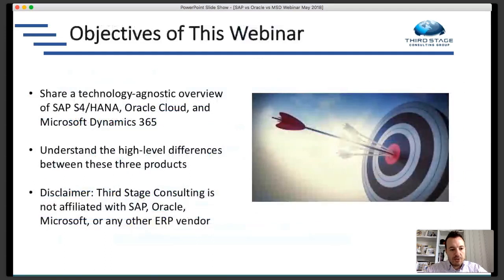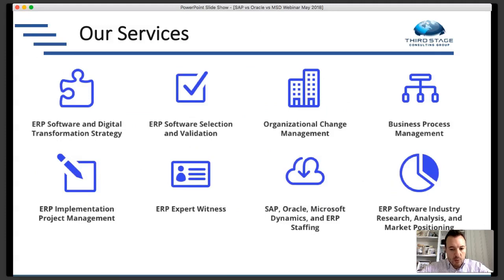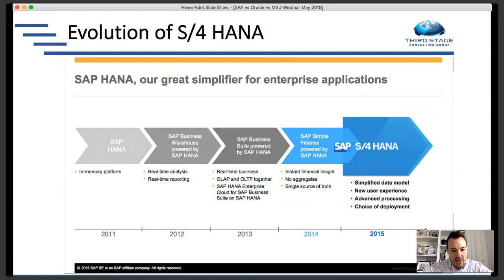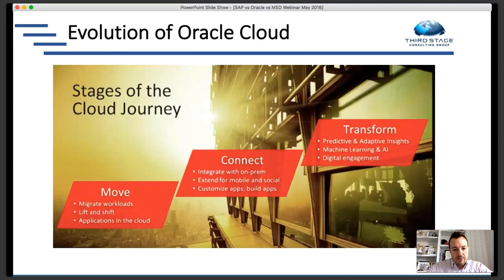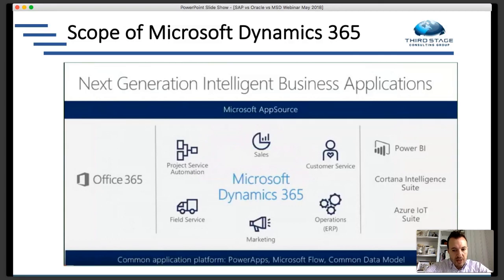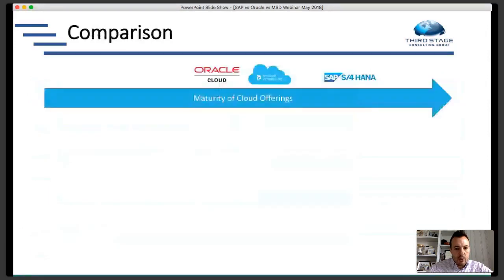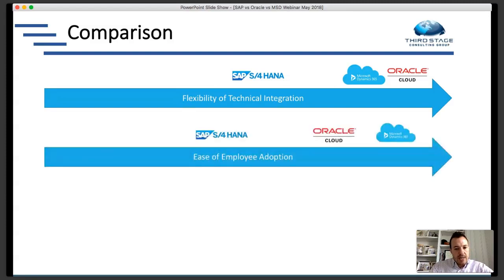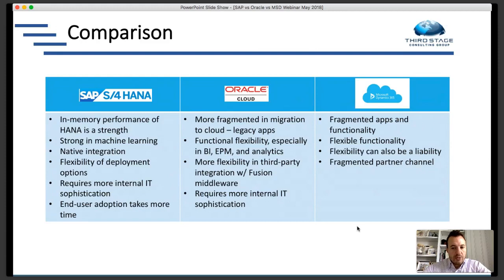SAP S/4HANA vs Oracle ERP Cloud vs Microsoft Dynamics 365: An Unbiased Comparison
When objectively analyzing the leading three ERP vendors, there are distinct strengths and weaknesses of each. This video provides a technology-agnostic overview of the pros, cons, and differences between SAP S4/HANA, Oracle ERP Cloud, and Microsoft Dynamics 365.